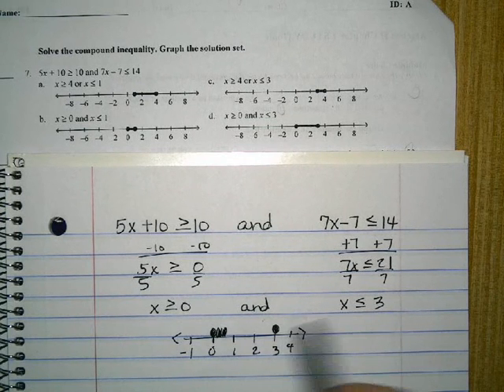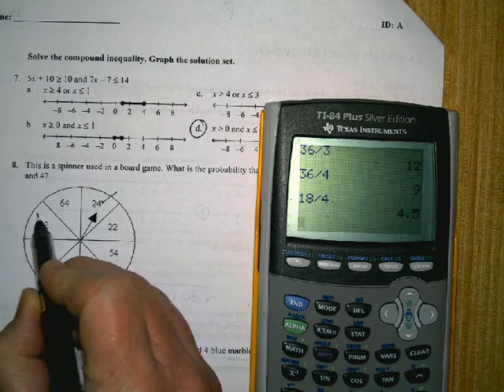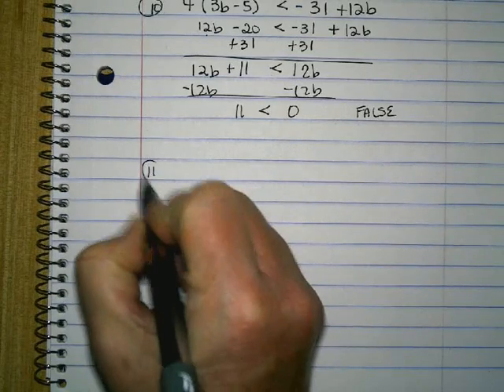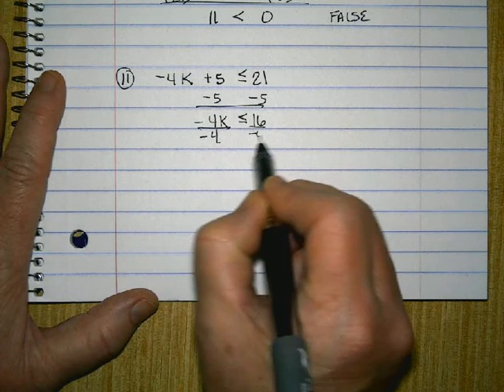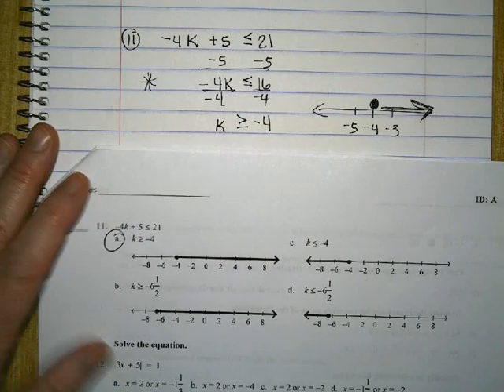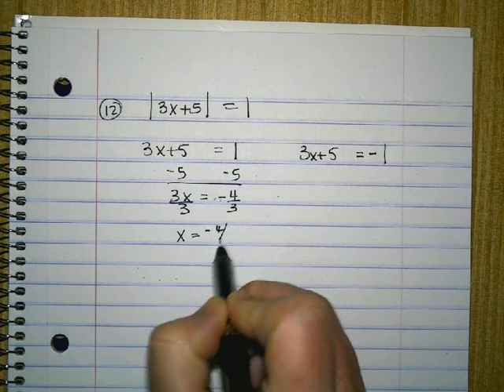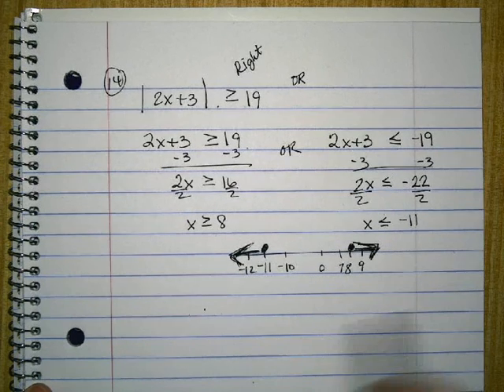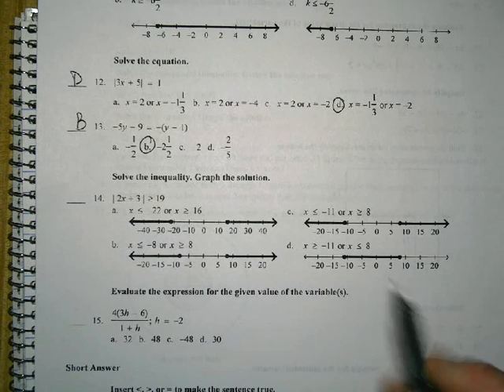2017 Aug 29 Tue 08 20 43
Study Guide for Chapter 1 Algebra II